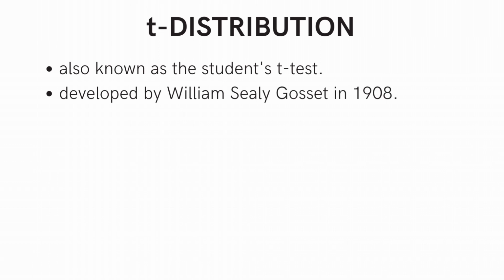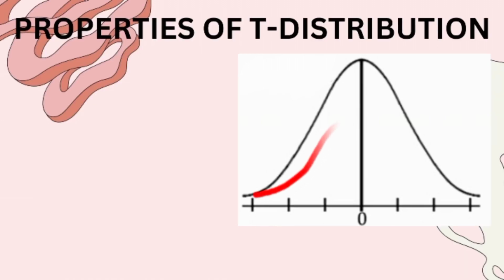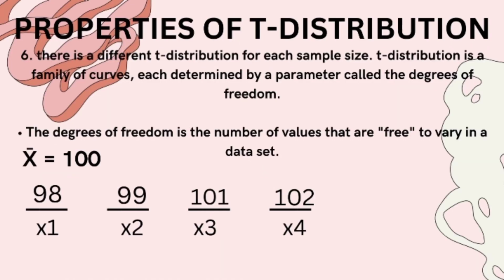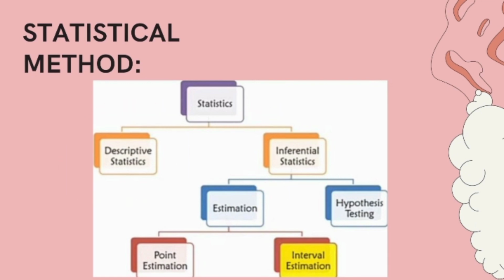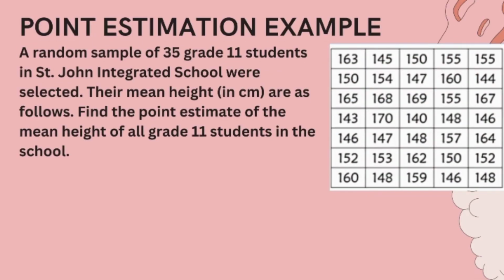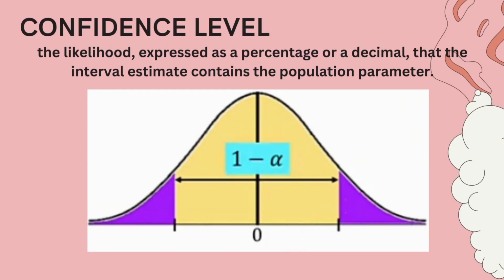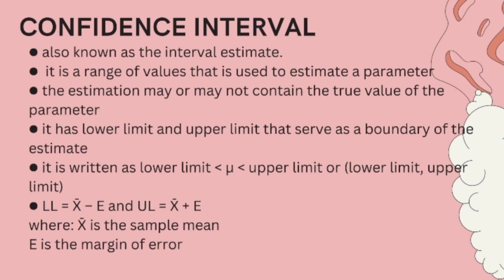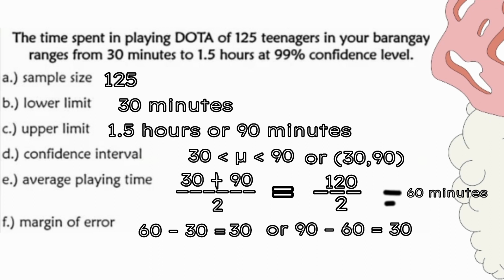T-distributuon and Confidence Interval | Module 8 - Group 4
CBF 11-D
GROUP 4

MODULE 8: T-DISTRIBUTION AND CONFIDENCE INTERVAL

MEMBERS:
Capistrano, Mark Joseph T.
Orapa, Hannah Jean M.
Romulo, Hannah Kate V.
Magdadaro, Rhea Ann P.
Santiago, Leah Jane M.